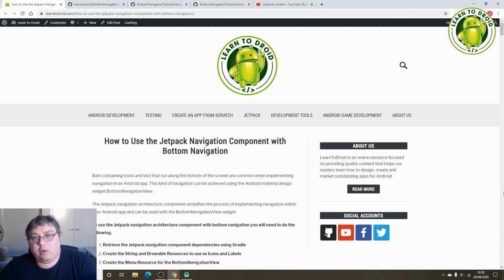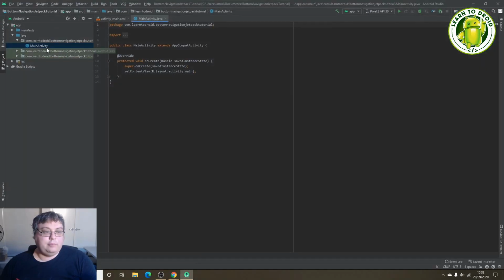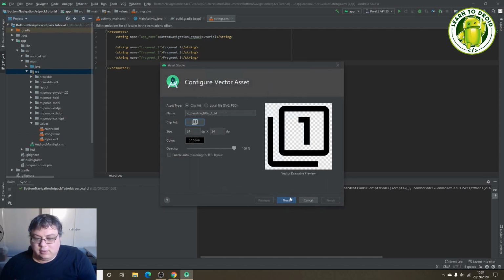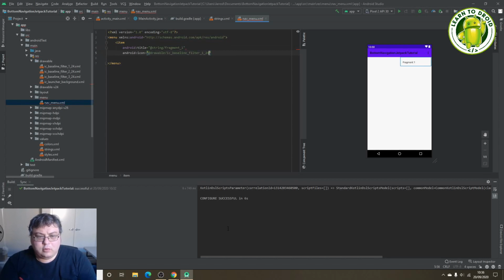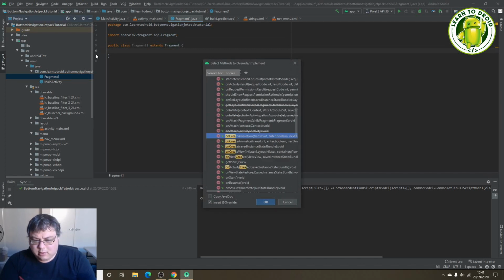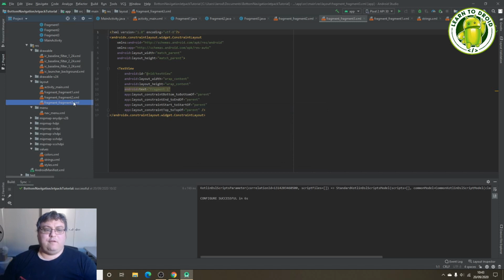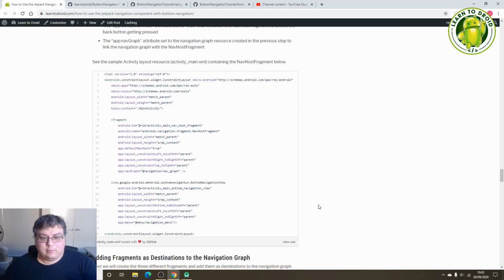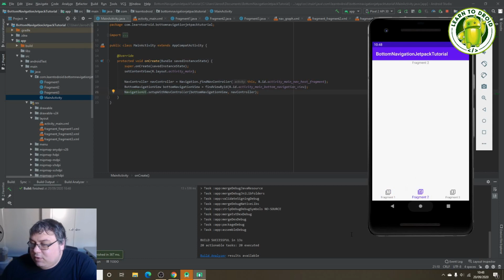How to Use the Jetpack Navigation Component with Bottom Navigation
Timestamps:
0:00 Introduction
0:49 Create New Project
1:13 Retrieve Navigation Component Dependency
1:46 Create String and Drawable Resources to use in BottomNavigationView
3:19 Create the Menu Resource to use in BottomNavigationView
4:36 Add the BottomNavigationView to the Activity Layout Resource
5:10 Create 3 Fragments
7:19 Setup Navigation Graph with Fragments
8:13 Add the NavHostFragment to the Activity Layout Resource
8:47 Setup NavController to use the BottomNavigationView